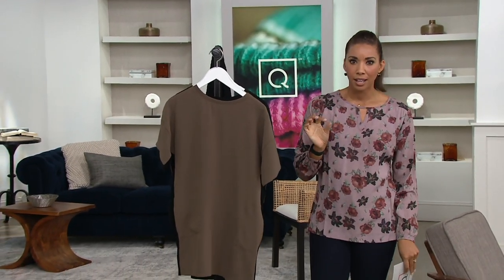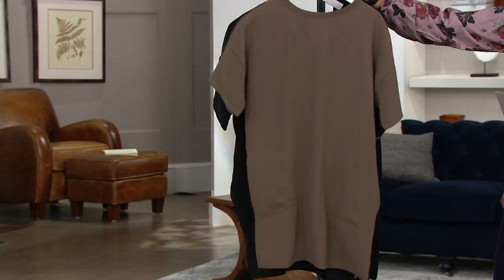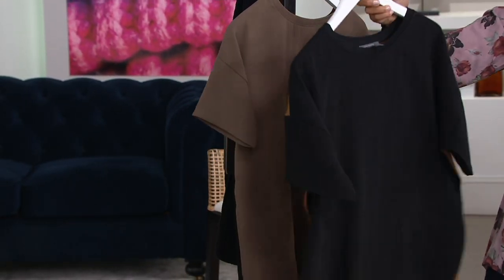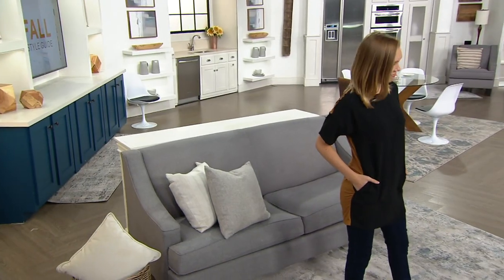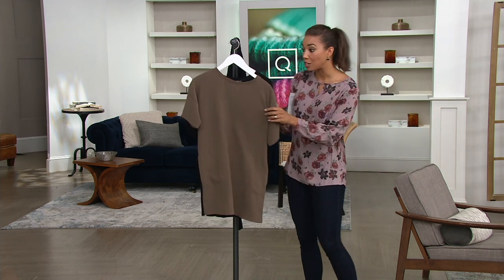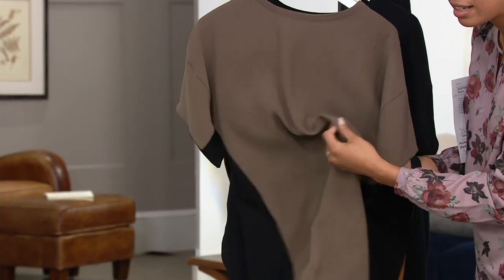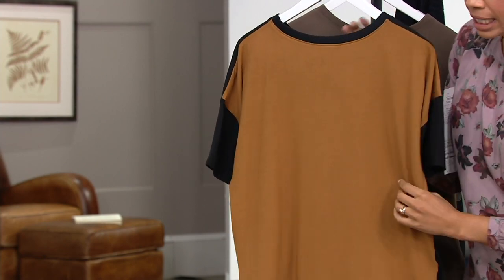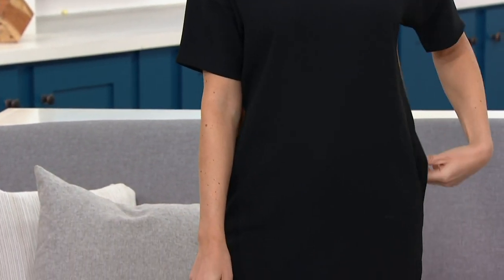Lisa Rinna Collection Short-Sleeve Tunic on QVC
Lisa Rinna Collection Short-Sleeve Tunic

Switch things up a bit with this two-sided top that rocks different fabrications and colors. From the Lisa Rinna Collection.